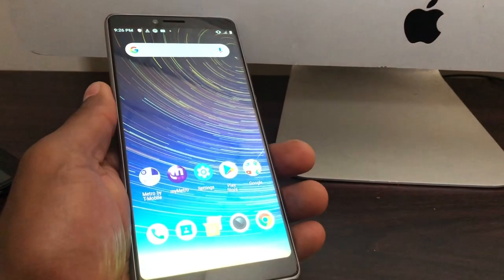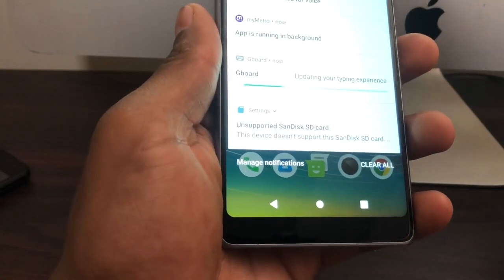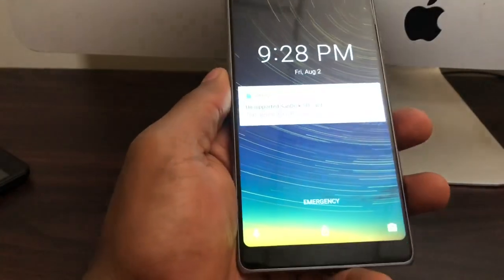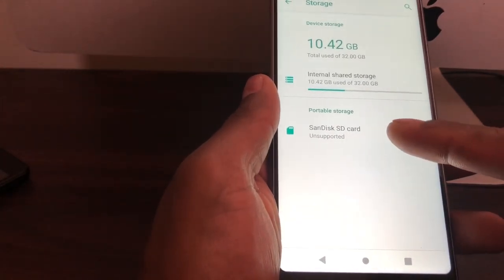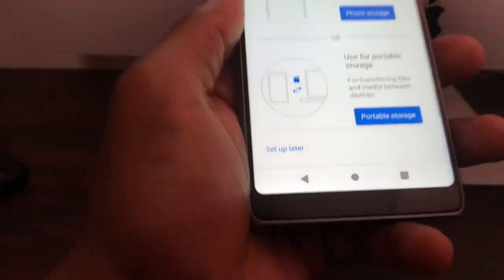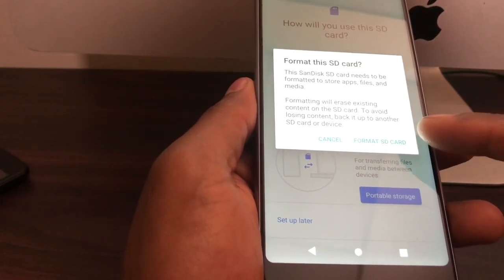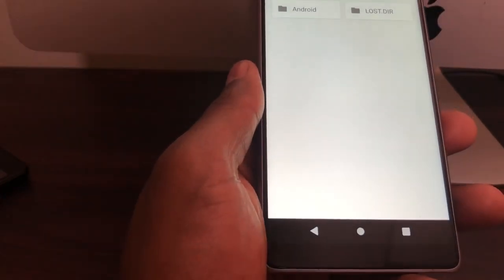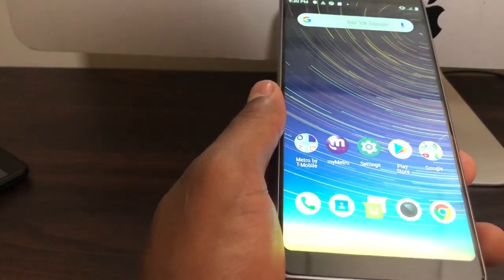How to repair Memory Sd Card, unsupported format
Here others video for the same problems